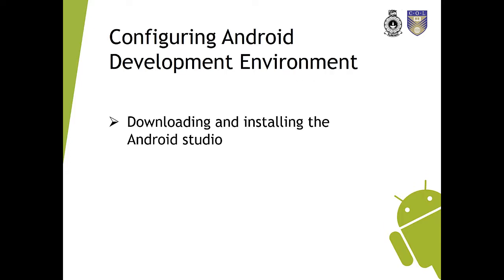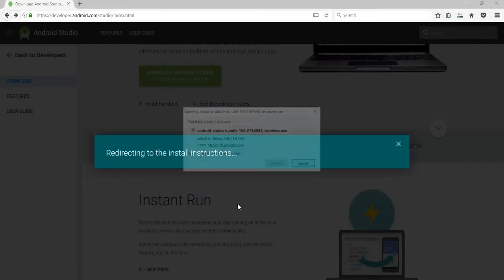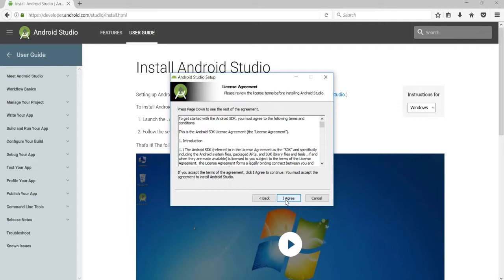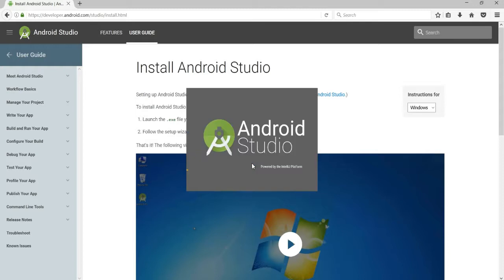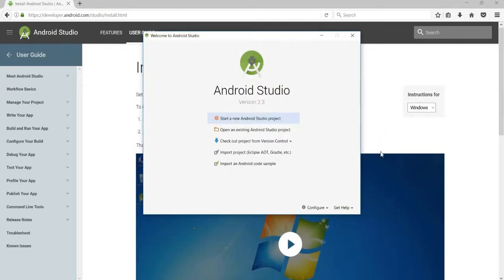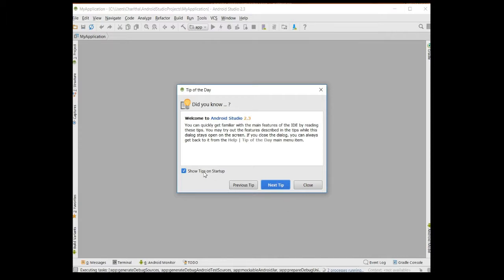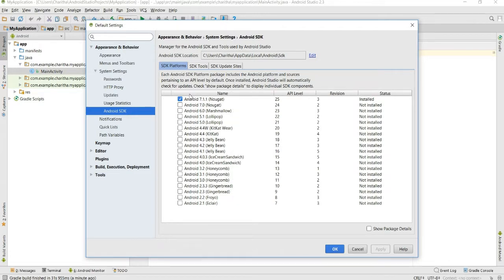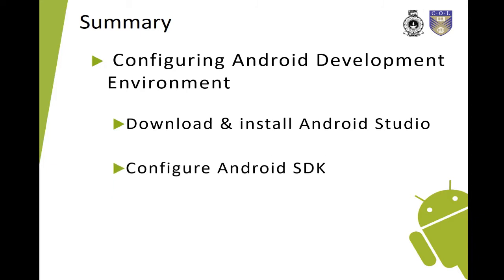V5 Android Development Environment